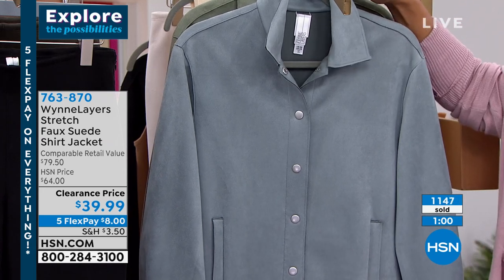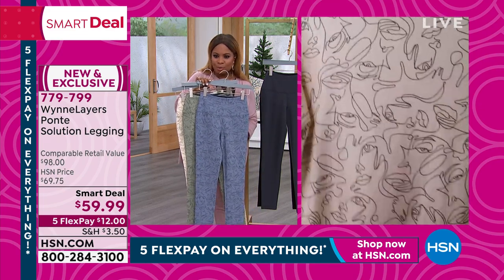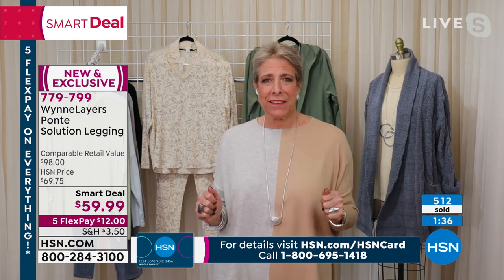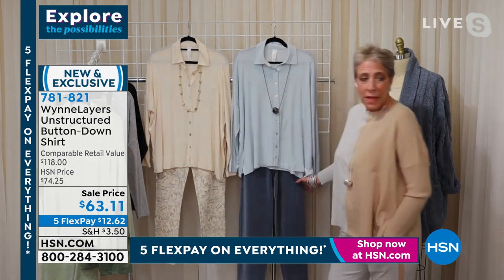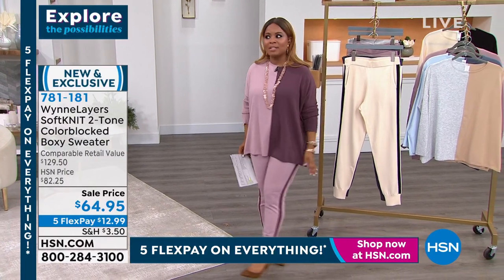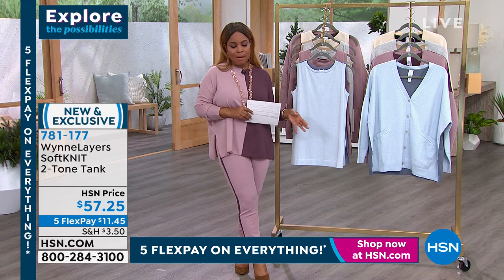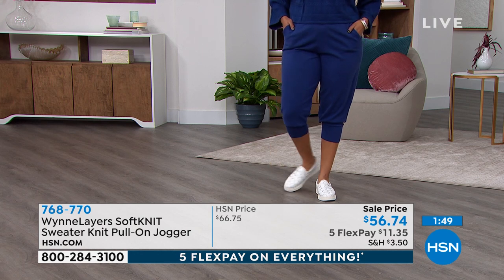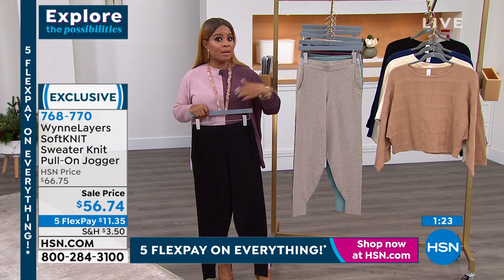HSN | MarlaWynne Fashions 01.22.2022 - 02 PM